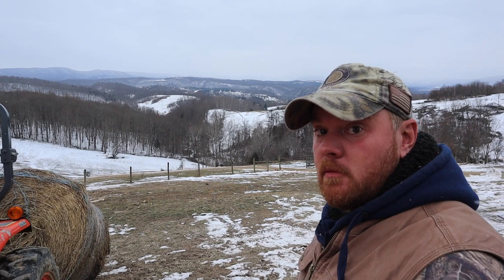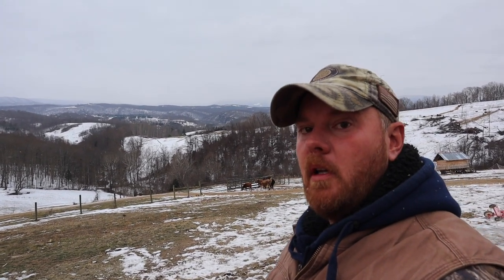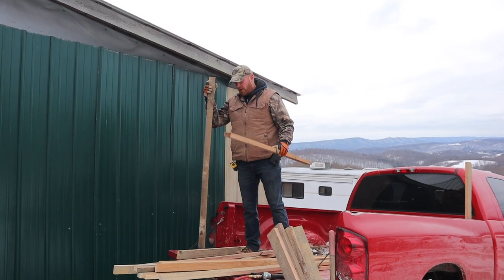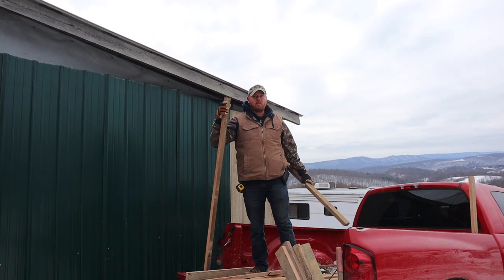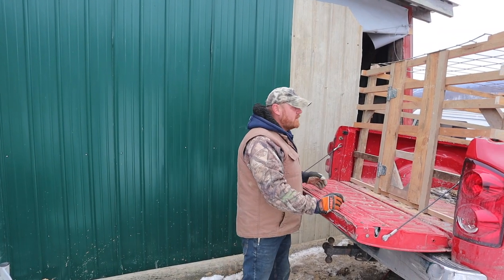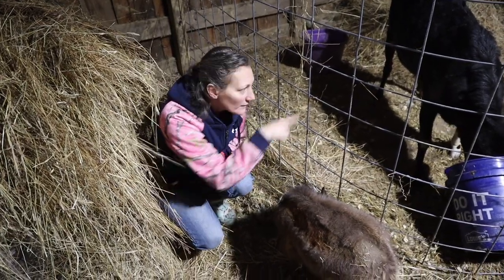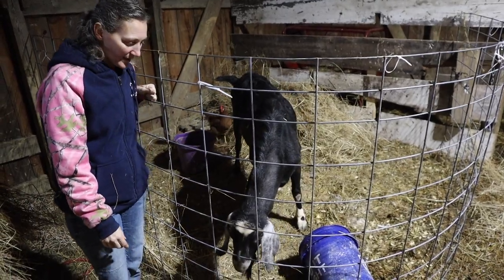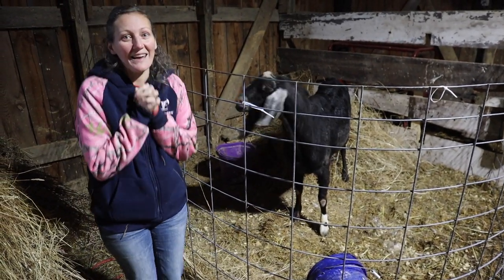Baby Goat Daddy is Here | VLOG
Bringing in a Nubian buck to breed our does.

If you feel led to bless us with a gift- Amazon Wishlist

Fencing Items

Milking Items

~~~Butchering Items~~~

~~~Gardening Items~~~

~~~Everyday Items~~~

~~~Canning Items~~~